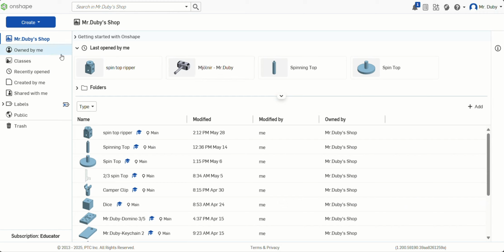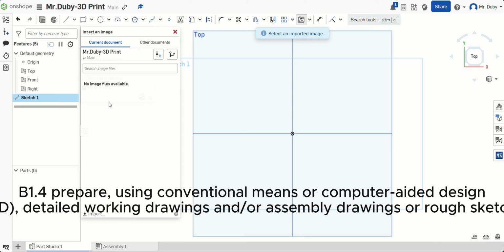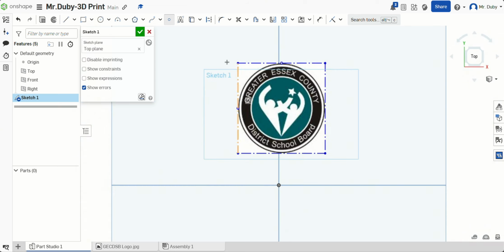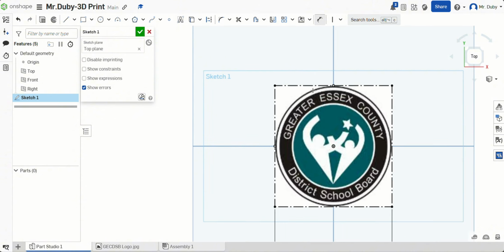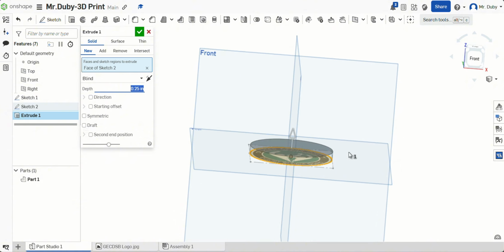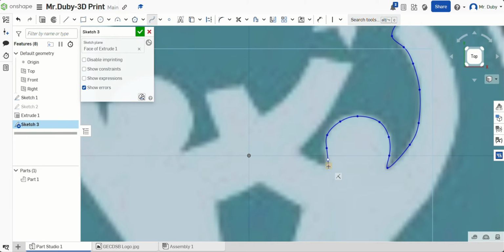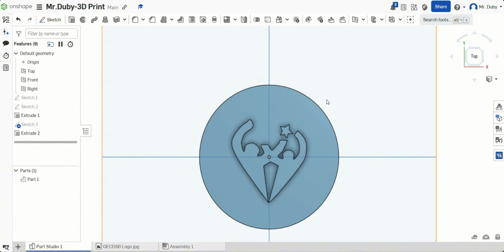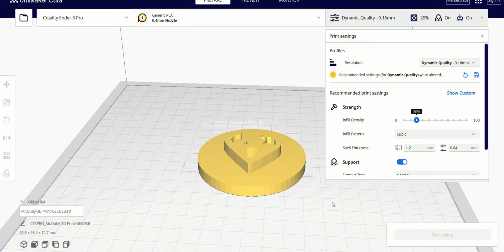Onshape Tutorial-3D Print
Create your own Custom 3D Print!